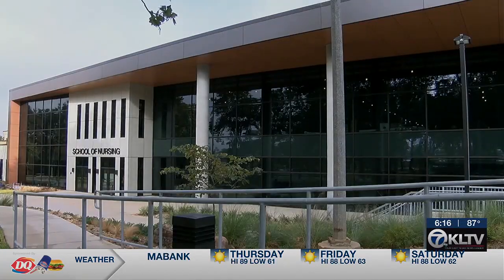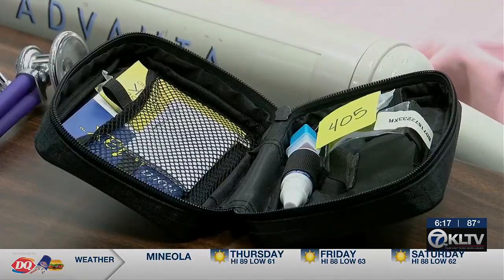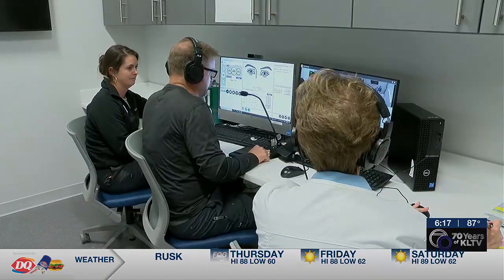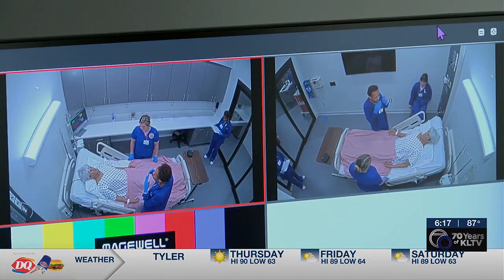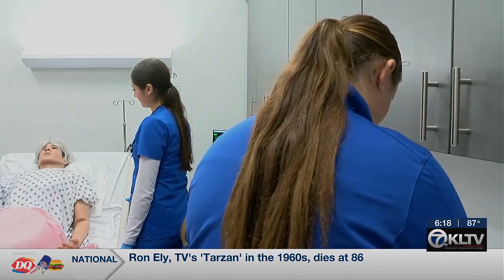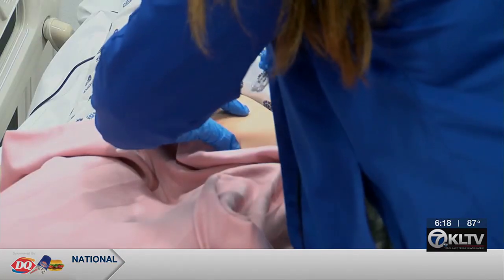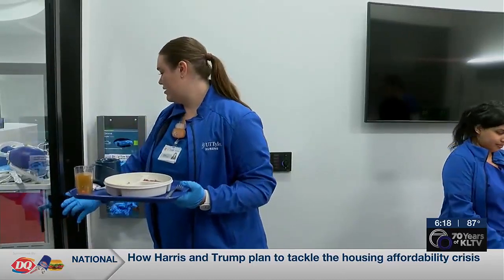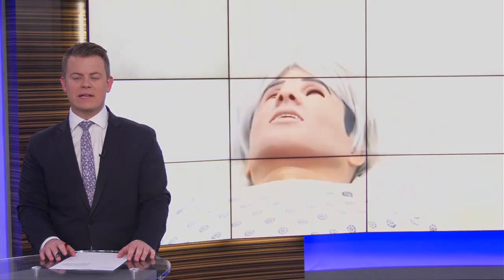UT Tyler nursing students test new simulation labs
As a part of the 47,000 square foot expansion to the UT Tyler Nursing school, new simulation labs have been added and are being tested out by the current students.